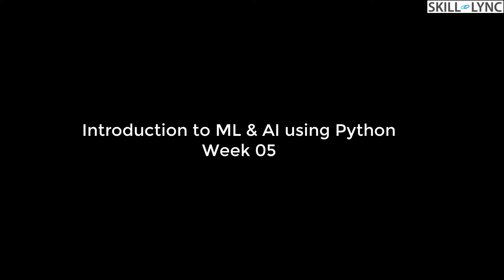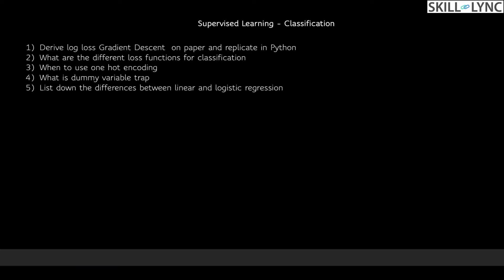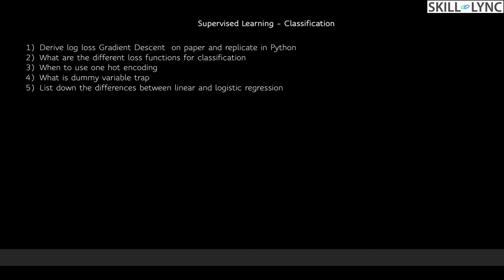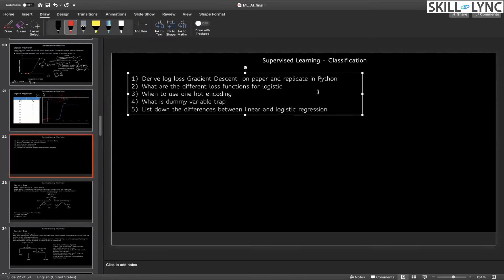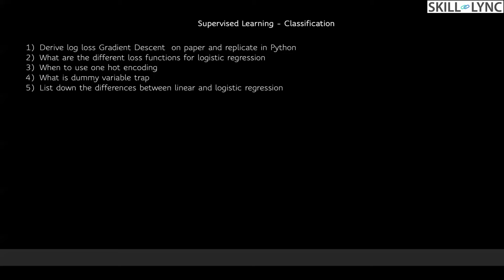Machine Learning Fundamentals In Depth: Beginner to Advanced Tutorial | Episode 13 | Skill-Lync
In Episode 13 of Machine Learning Fundamentals, we dive deep into critical concepts like overfitting and underfitting—essential issues every machine learning engineer must understand. We explore how to train models effectively, avoiding overfitting, and highlight the importance of using random state when splitting data. Learn about logistic regression and its practical applications, along with important terminologies like one hot encoding and dummy variables.

🚀 Key Takeaways:
Understanding overfitting and underfitting in machine learning.
How to split your data into training and test sets using random state.
Hands-on Python coding to implement logistic regression.
Explanation of one hot encoding, dummy variables, and label encoding.
Setting up confusion matrices for binary classification problems.
Don’t forget to practice the coding challenges at the end to fully grasp the concepts!

📝 Chapters:

00:00 – Recap of AI & MI using python
01:34 – What are different loss functions
03:00 – One hot coding
12:58 – Dummy variable plan
13:25 – Linear and logistic regression
19:42 – Decision tree
28:06 – Sample example